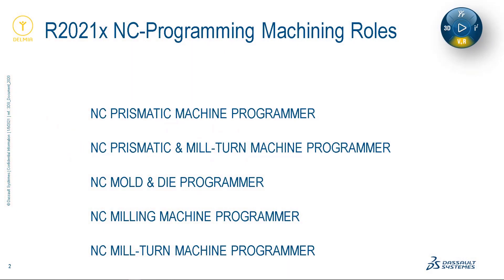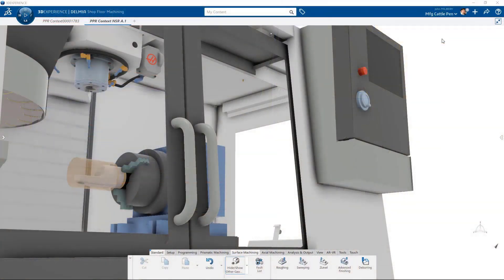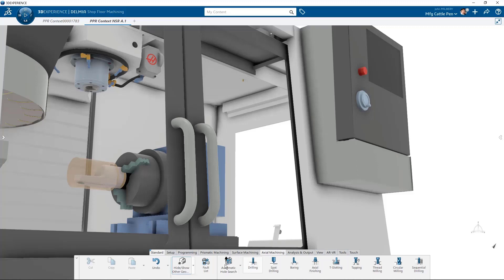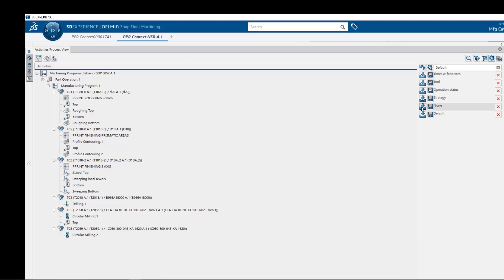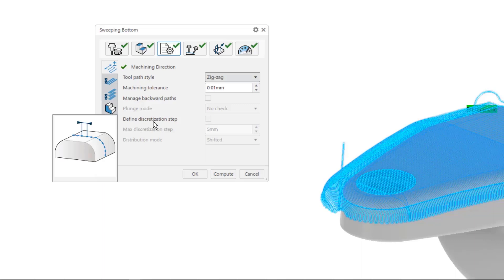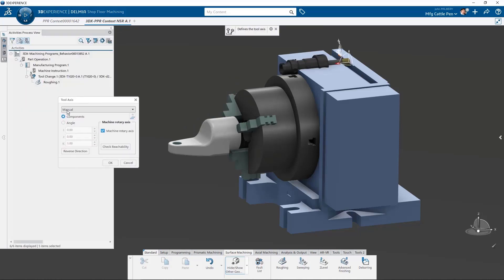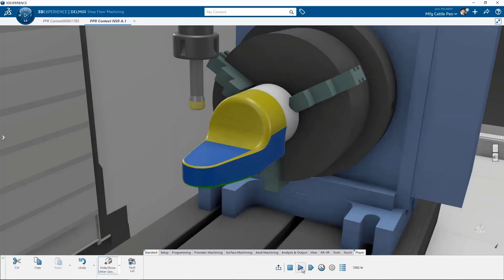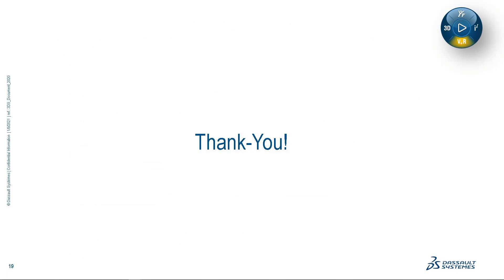the Shop Floor Machining User Interface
An overview of the New User Interface as it appears in the Shop Floor Machining Application by Delmia